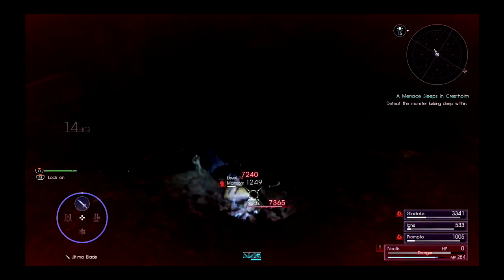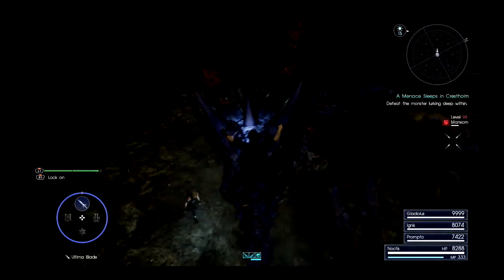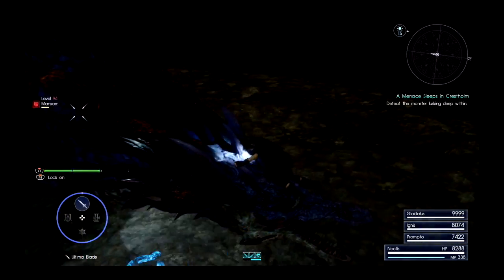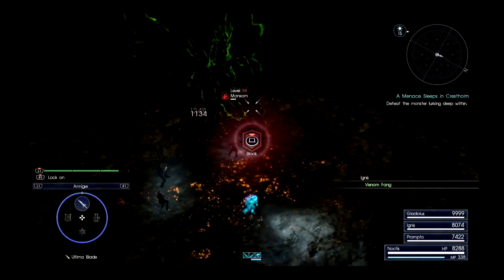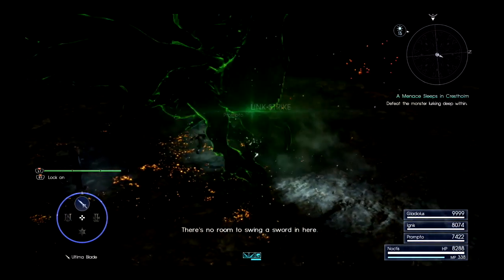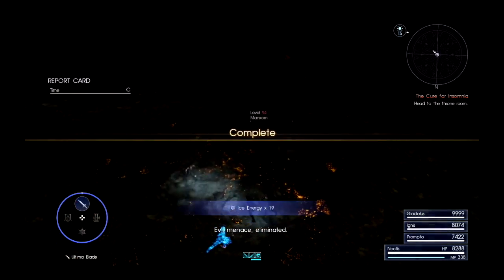FINAL FANTASY 15 CRESTHOLM CHANNEL DUNGEON GUIDE